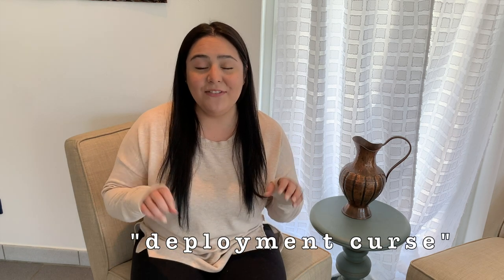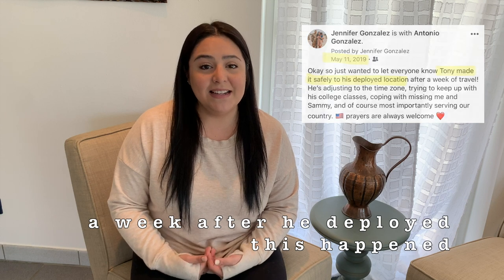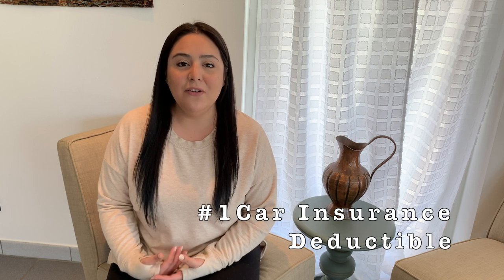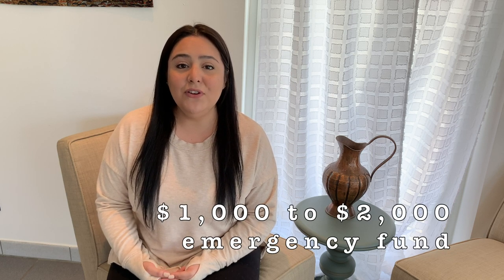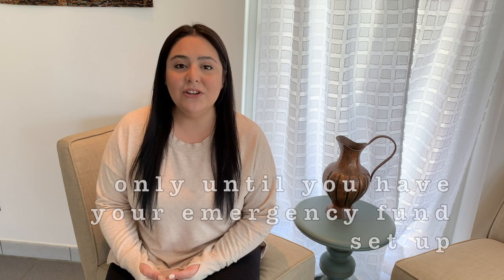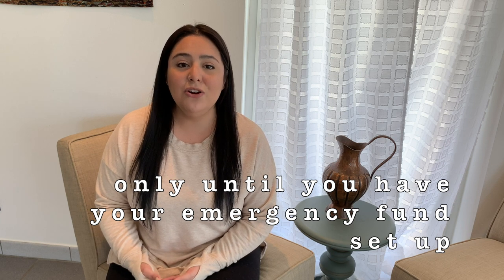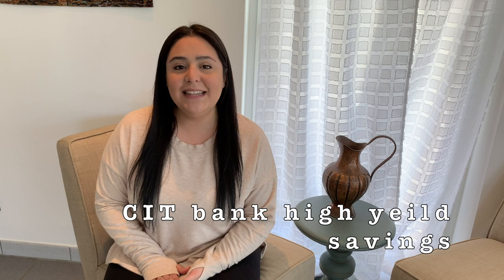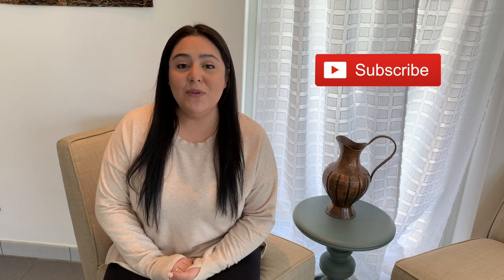EMERGENCY FUND SAVINGS | How to survive the hard times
#1 Car insurance deductible
#2 Home repair / appliance replacement
#3 Medical emergency

Please leave any questions or comments below! I am always open to constructive criticism but please keep this space positive!